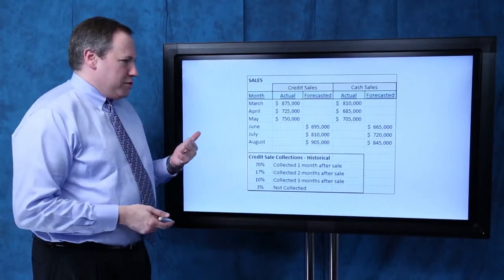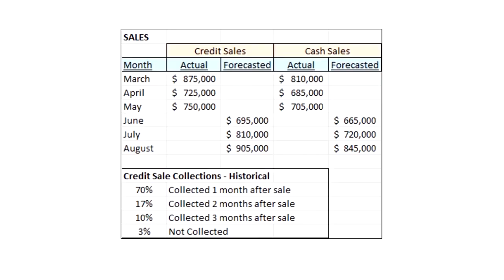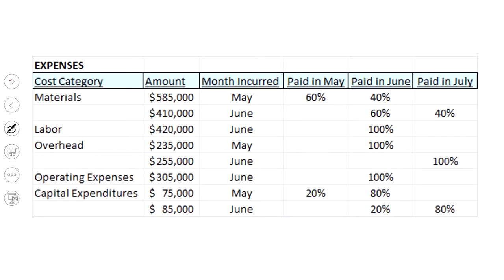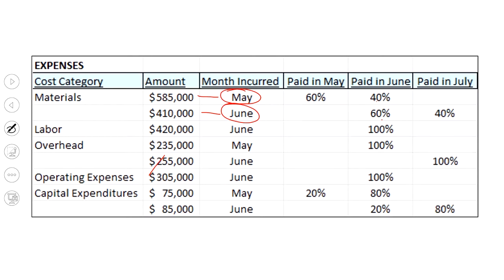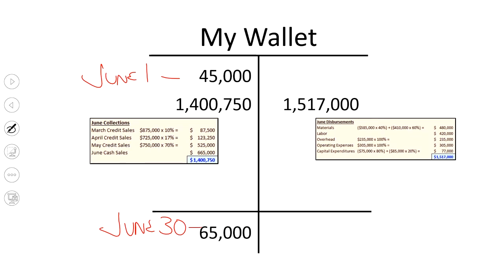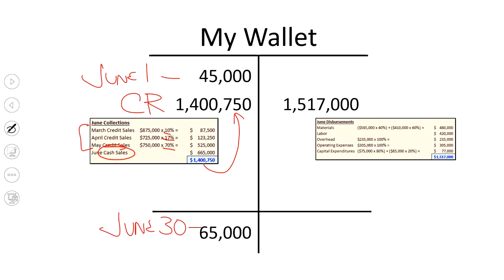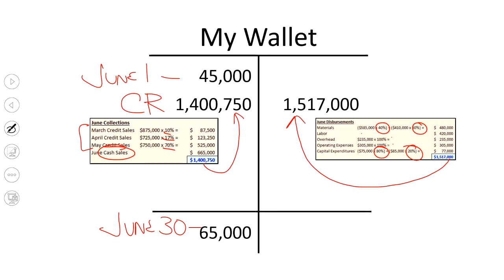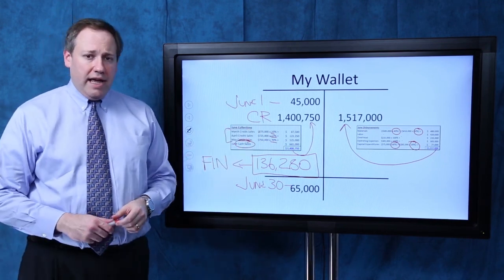BAR: Cost Accounting and Operations Management: Forecasted Cash Budget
Studying for the CPA Exam? Watch Becker’s Skills Practice video to learn about BAR: Cost Accounting and Operations Management: Forecasted Cash Budget.